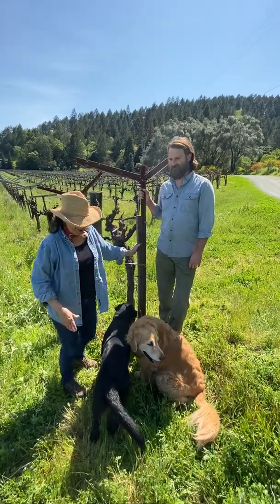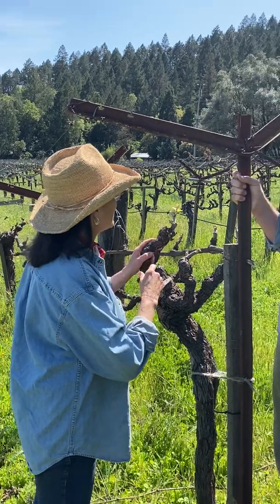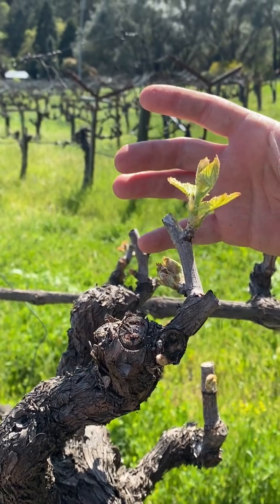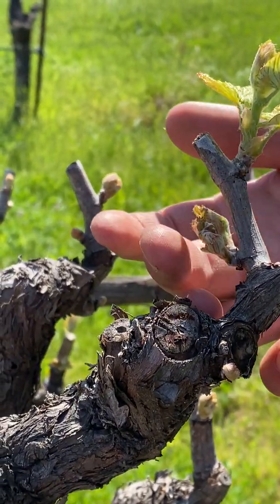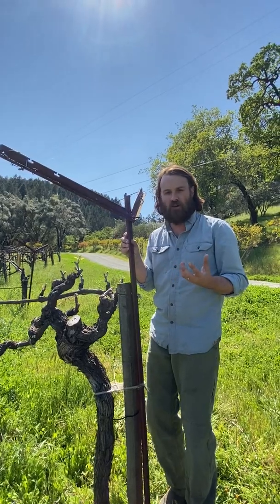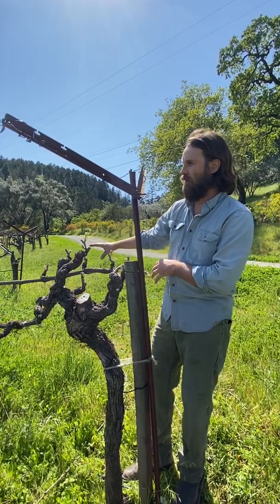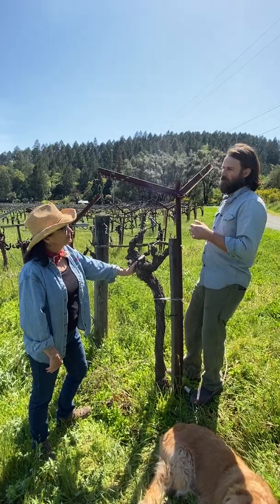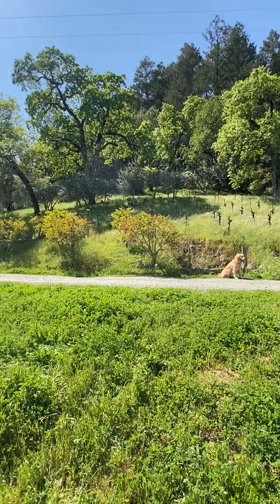Bud break in the vineyard! 4/3/2020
Julie and her son Rory Johnson in the Tres Sabores Vineyard discussing bud break.